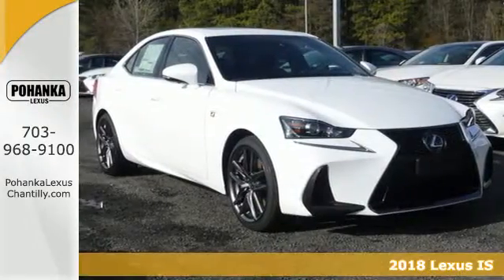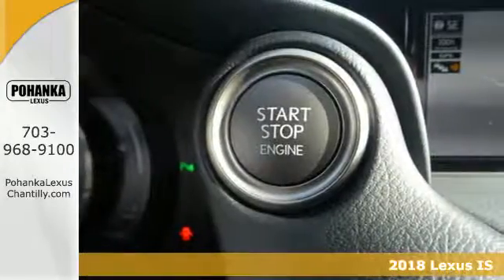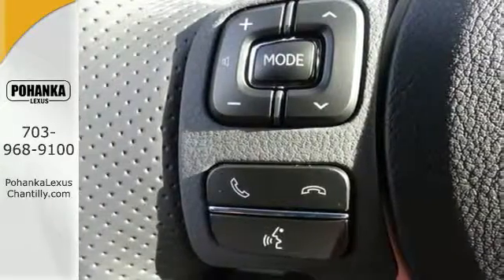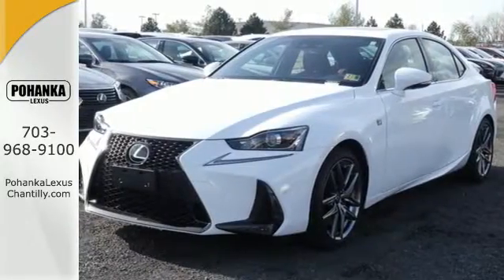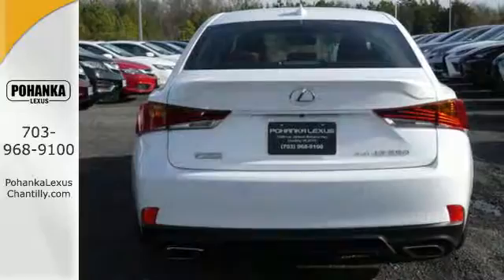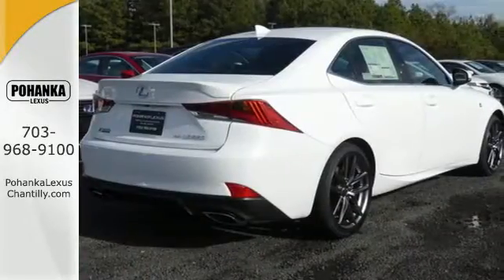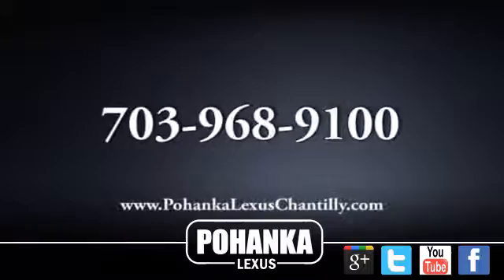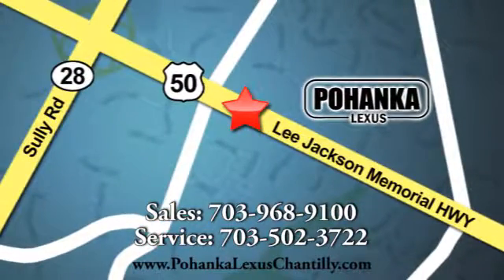New 2018 Lexus IS Chantilly Dale City VA DC, MD ISJ5015107 - SOLD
Year: 2018
Make: Lexus
Model: IS
Trim: IS 350 AWD
Engine: L Cyl.
Color: 83
Interior: EA35
Stock #: ISJ5015107
VIN: JTHCZ1D24J5015107

Address:
13909 Lee Jackson Memorial Hwy